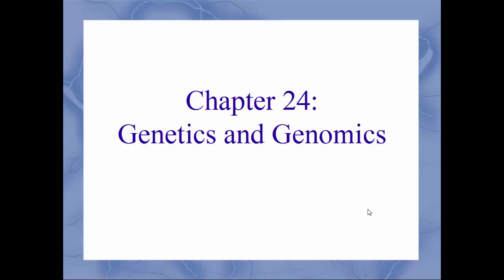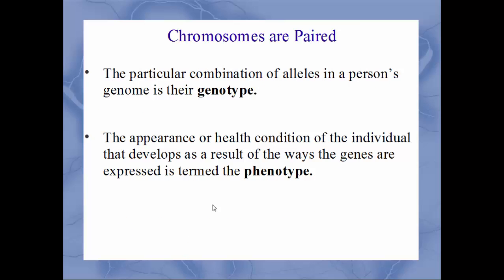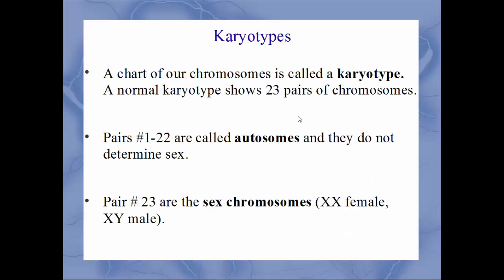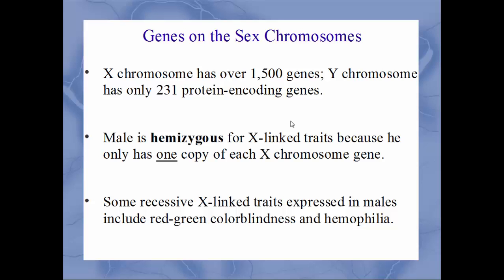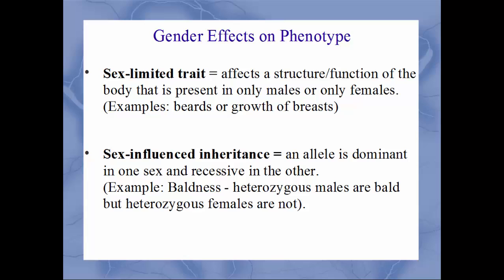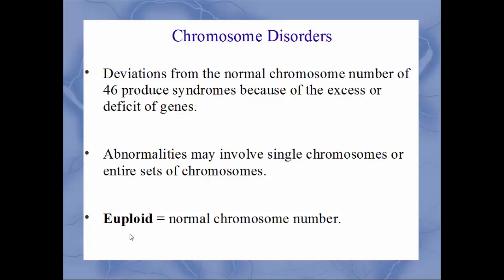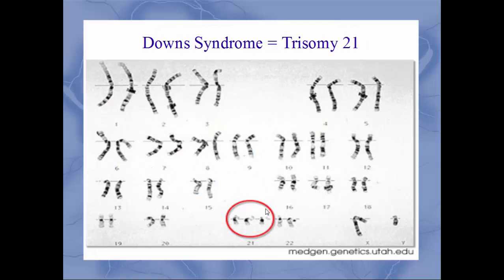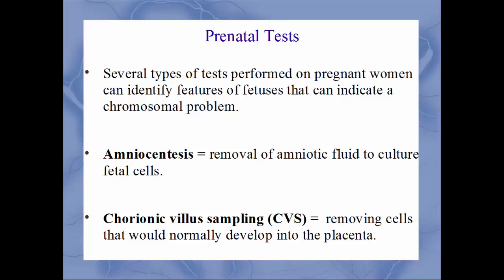Genetics and Genomics